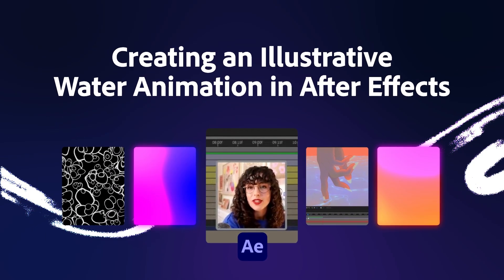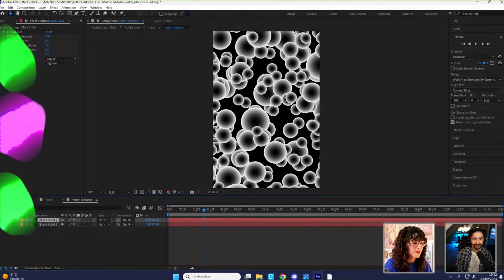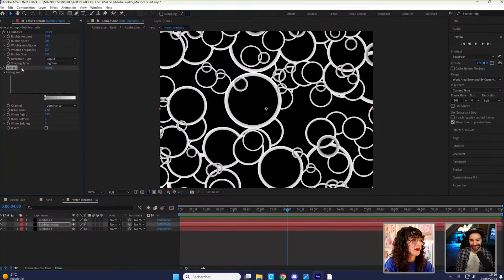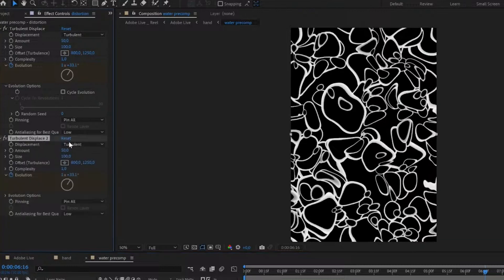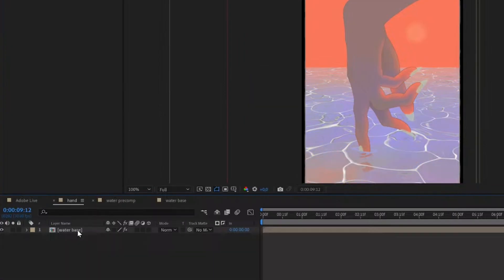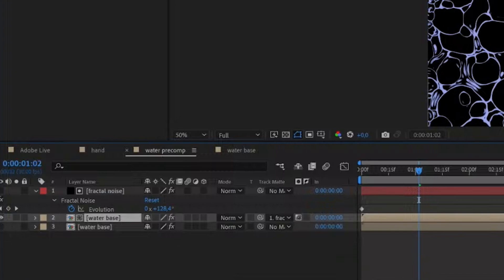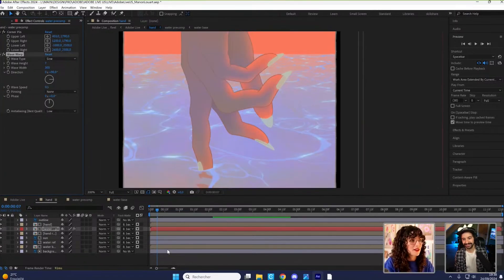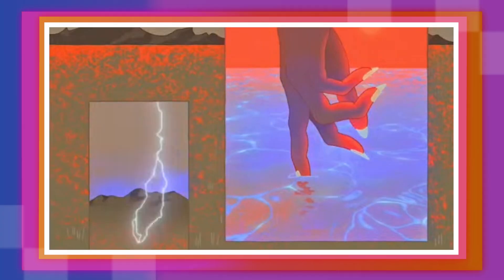Creating an Illustrative Water Animation With Manon Louart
In this tutorial, Manon Louart demonstrates how to create a dynamic water animation using Adobe After Effects. She walks through key techniques like using CC glass, extract effect, waveform effect, and Fractal Noise to craft illustrative effects, while combining layers and track mattes for a polished, realistic look. Perfect for animators looking to enhance their motion graphics skills!